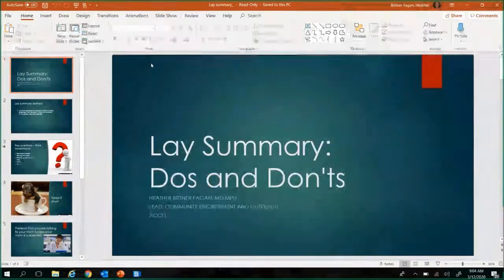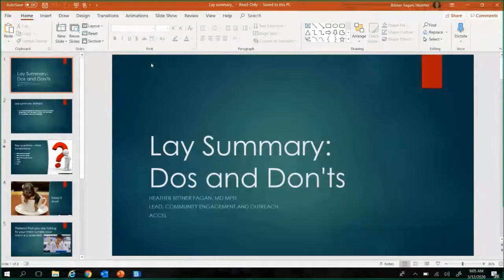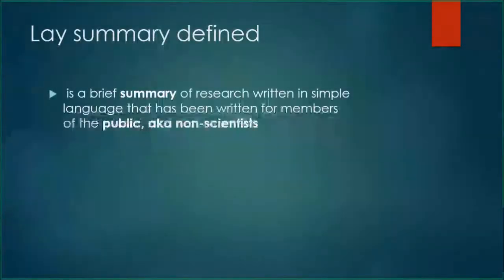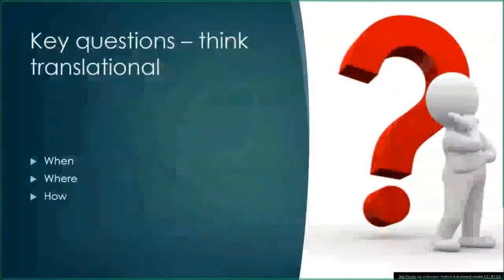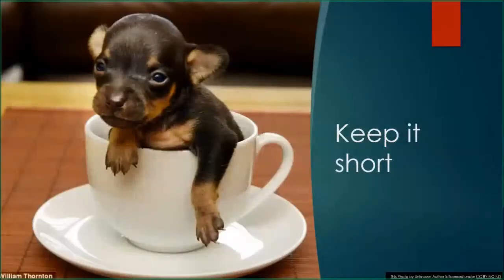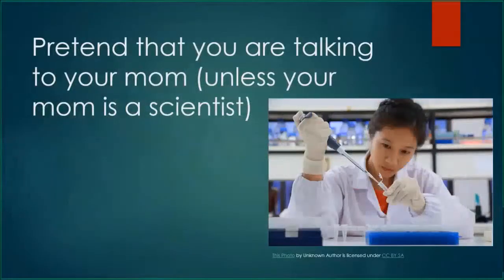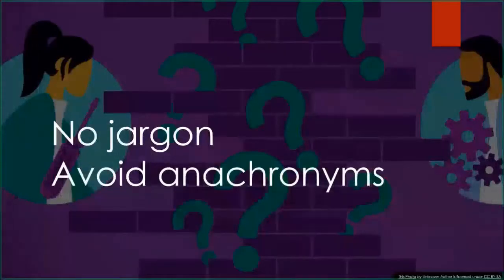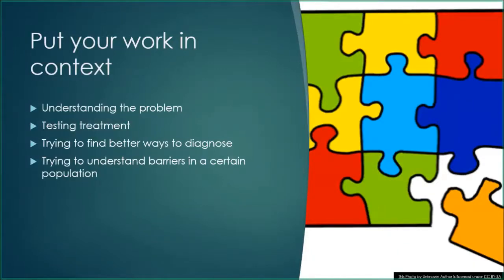The Lay Summary: Dos and Don'ts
Presented by Heather Bittner Fagan, MD, MPH